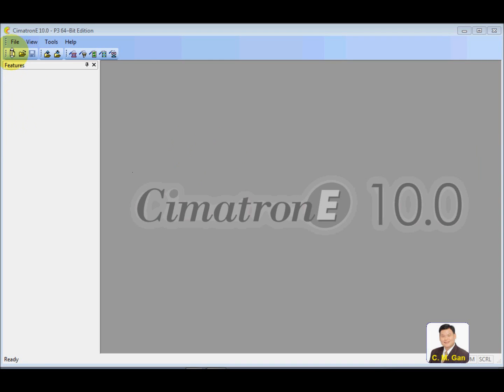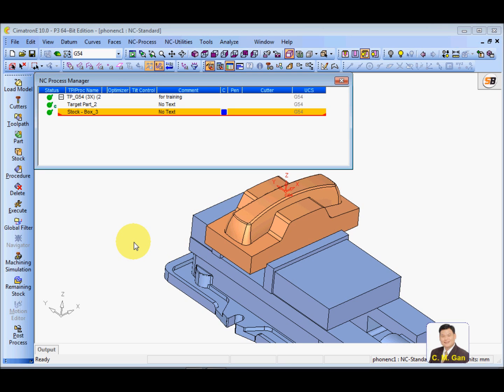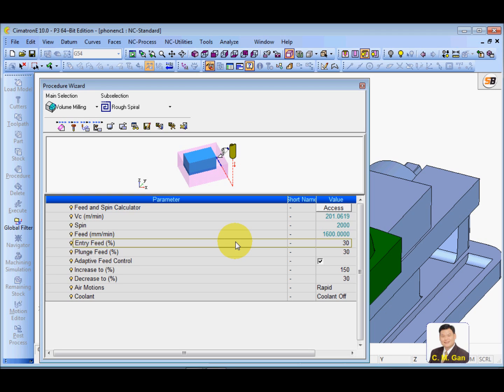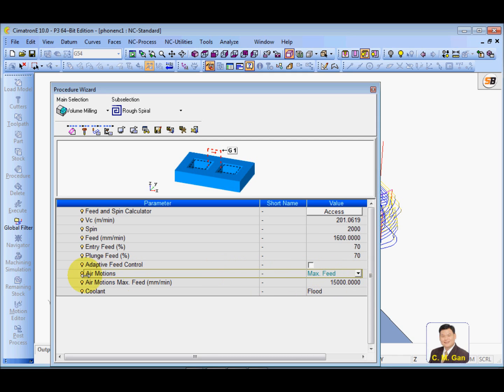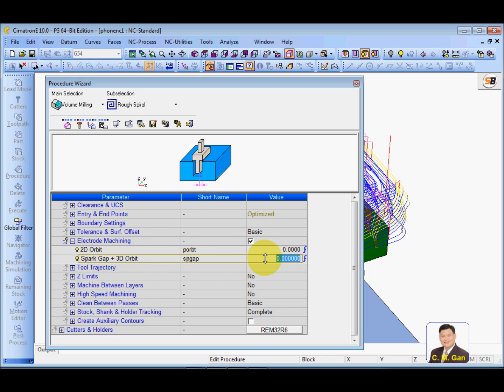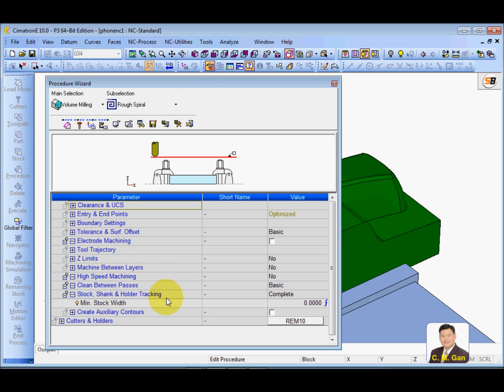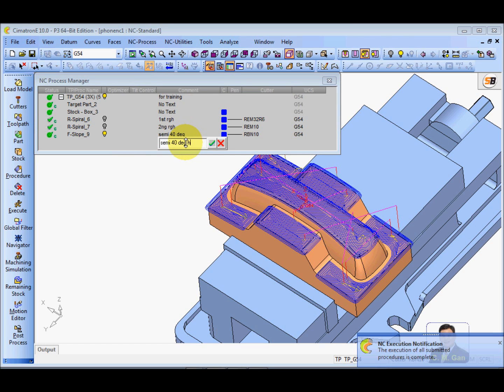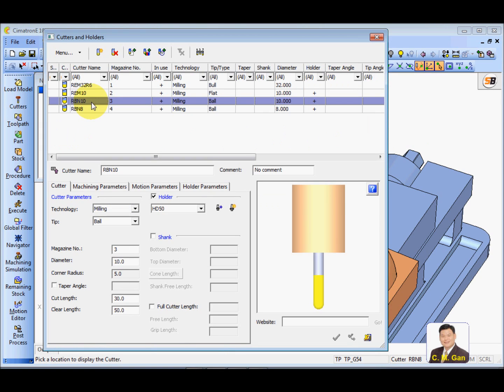C025 Introduction to 3xmilling of a phone core E10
C025 Introduction to 3xmilling of a phone core
Content:
1. Load and setup the phone insert inside the NC document.
2. Creation of toolpath folder and the part & the stock processes.
3. 1st roughing by volumilling-spiral with Em32r6.
4. 2nd roughing by volumilling-spiral with Em10.
5. Semifinish by surface milling with limit angle to mill 0 to 40 deg horizontal area.
6. Penciling by remachining-pencil with bn8 to cut the cornner before finishing.
7. Finishing with bn10 by surface milling with limit angle.
8. Post processing process with GPP1 & GPP2.
Note: To test out the gpp2, copy all the file in the gpp2 sample folder into the cimatrone gpp2 post folder as below:
\Program\IT\var\post2